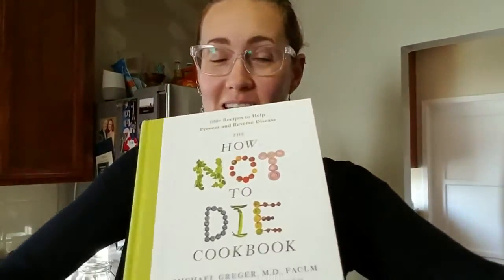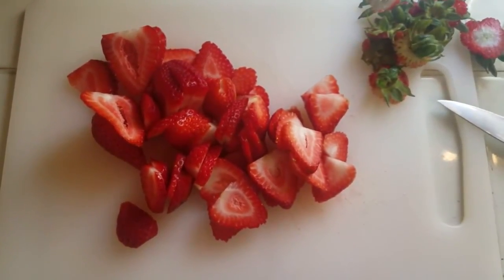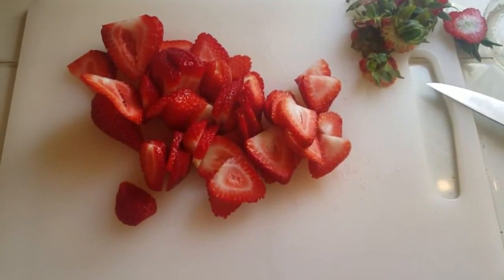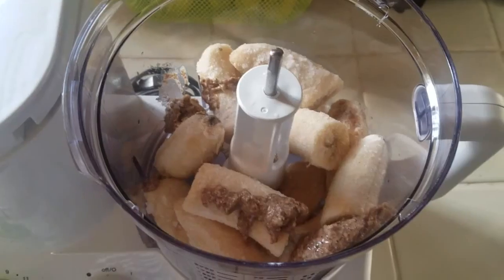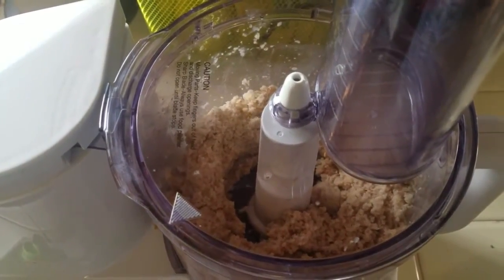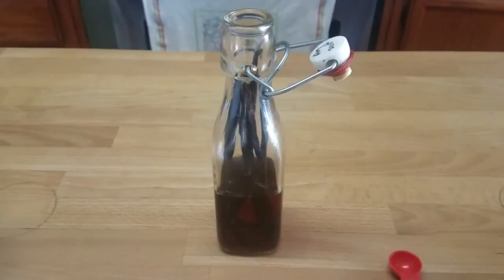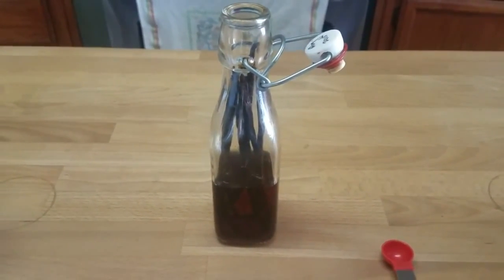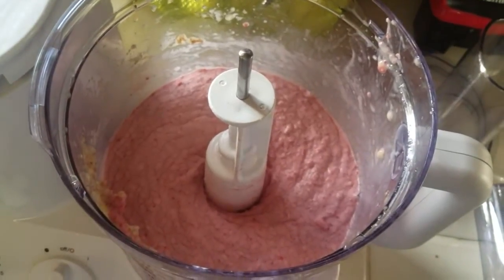How Not to Die Cookbook Strawberry Banana Nice Cream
(absolutely free - no automation or strings attached; that's my promise to you)